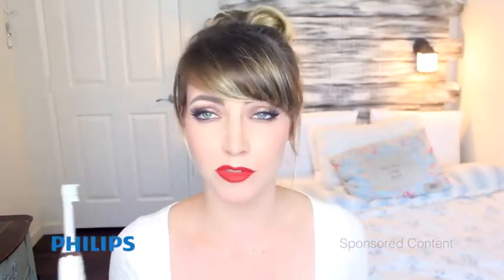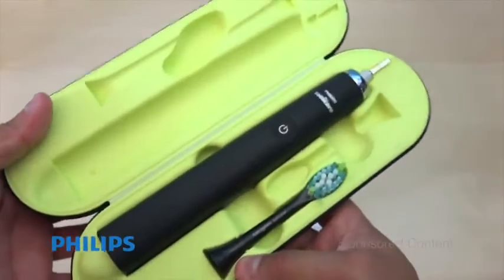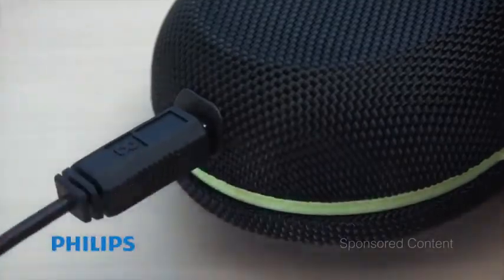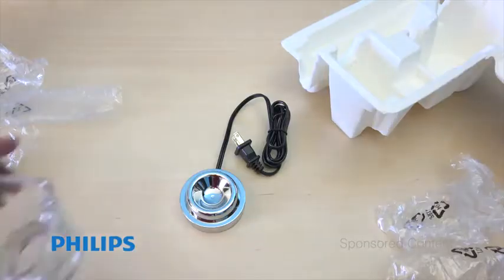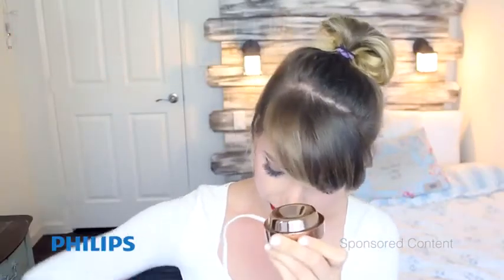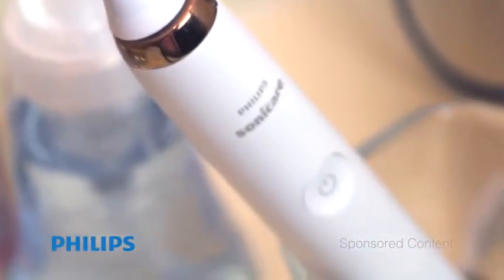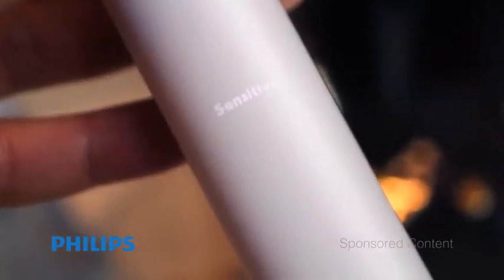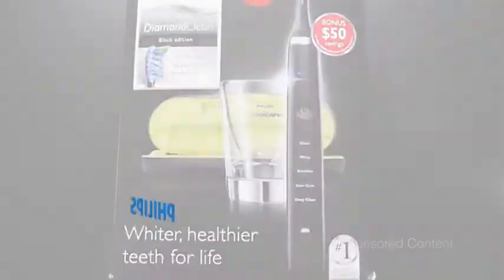Philips Sonicare Diamond Clean Rechargeable Toothbrush, Rose Gold Reviews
This is the best Sonic in the marketplace with cheap price that you can easily afford.
Removes up to 10x more plaque than a manual toothbrush
Improves gum health in only two weeks
Whitens teeth in just one week
5 brushing modes
Diamond Clean brush head for Philips Sonicare' s best whitening and Adaptive Clean brush head for Philips Sonicare' s best plaque removal
Handle flash green during charging and until in use.
Color:Rose Gold
Product Description
Everybody loves a healthy, bright smile. Featuring patented Sonic technology, 5 brushing modes and advanced brush head technology, Philips Sonicare Diamond Clean Rechargeable toothbrush offers Philips Sonicare' s best whitening system and superior plaque removal. Choose from Clean, White, Deep Clean, Gum Care or Sensitive modes for a custom cleaning experience. Proven to naturally whiten teeth in just one week, Diamond Clean will also gently remove coffee, tea, tobacco and red wine stains. With the new Deep Clean mode and Adaptive Clean brush head, Philips Sonicare Diamond Clean goes beyond traditional cleaning to deliver up to 10x more plaque removal vs. a manual toothbrush. Also features Quad pacer and Smart timer to encourage attentive brushing of each quadrant of the mouth and reinforce the recommended brushing time of at least 2 minutes. Its charging travel case allows you to take your toothbrush on the go, and it connects to your laptop via USB or can be charged by wall outlet. The included charging glass can be used for charging or to rinse your mouth after brushing.
Brand Story
By Philips
Philips Sonicare Diamond Clean Rechargeable Toothbrush, Rose Gold